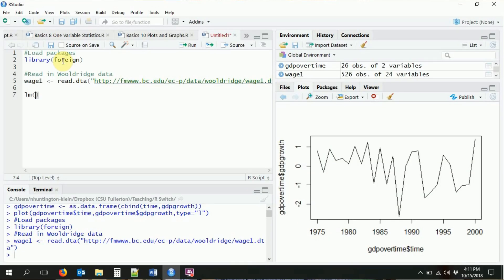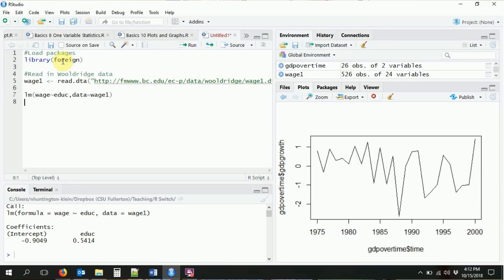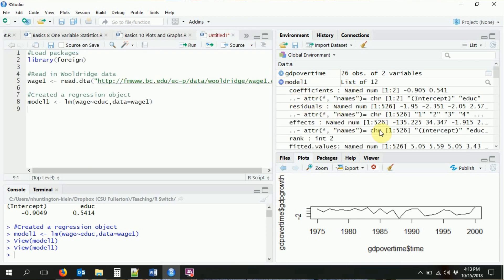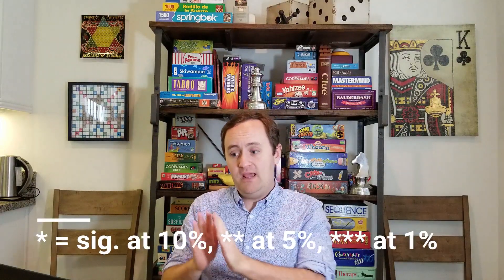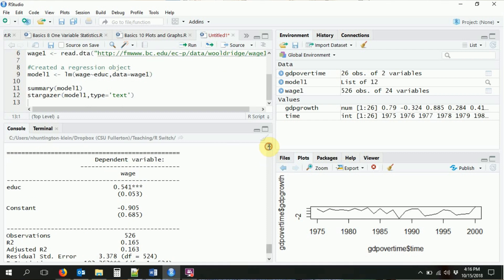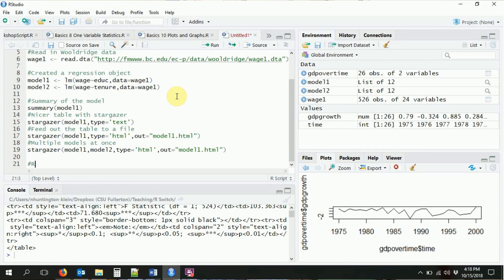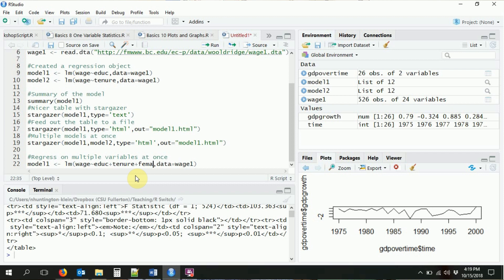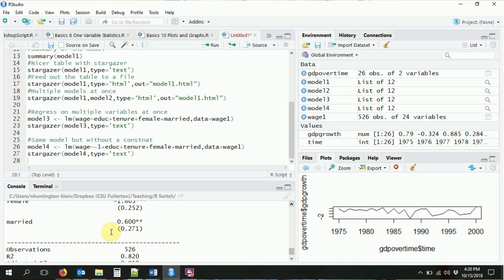Linear Regression (OLS) - R for Economists Basics 11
This video covers how to run a linear regression in R and create a regression object with lm(), as well as how to display the results of that regression with summary() or stargazer(). It also covers how to construct a regression formula in R.